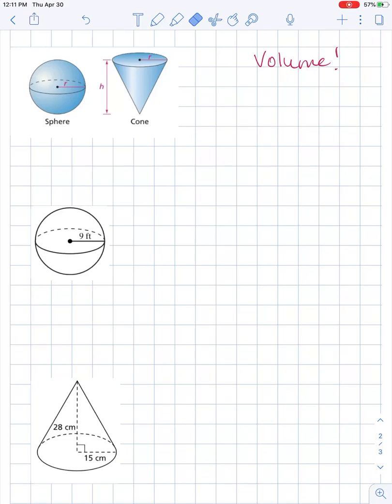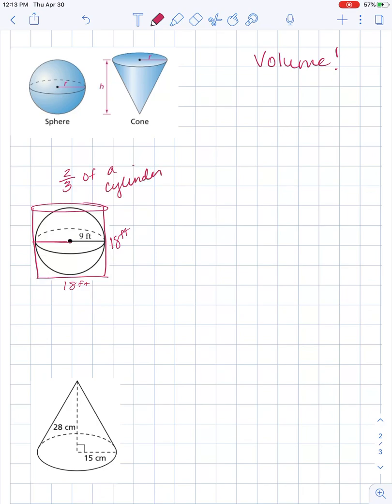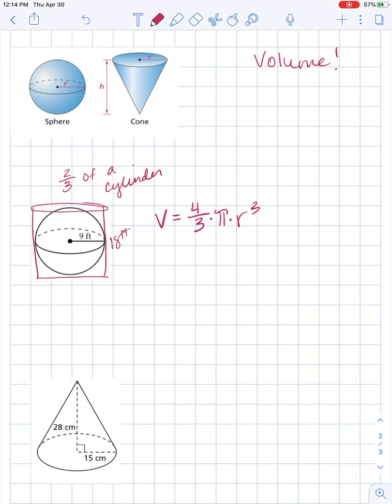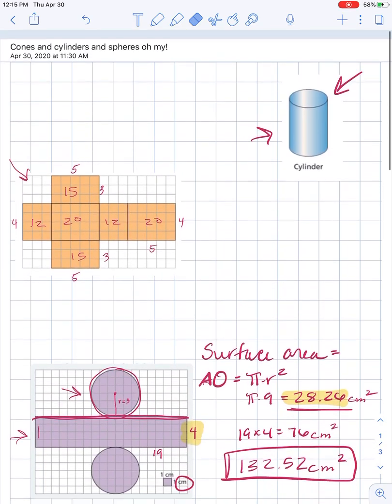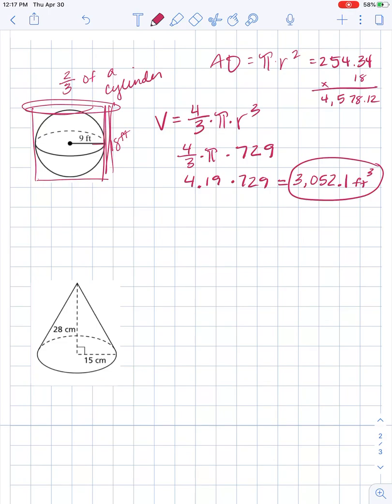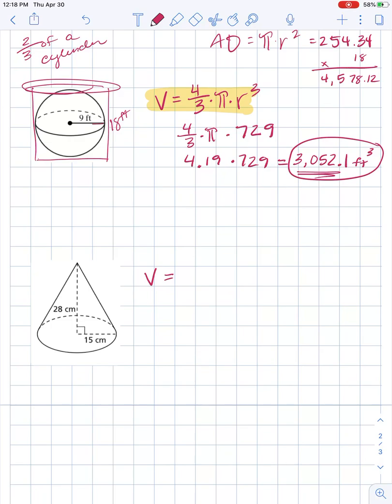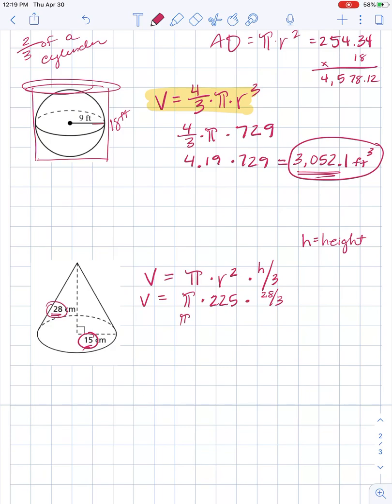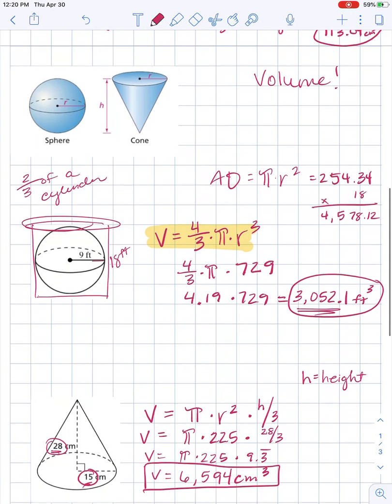Finding volume of spheres and cones!